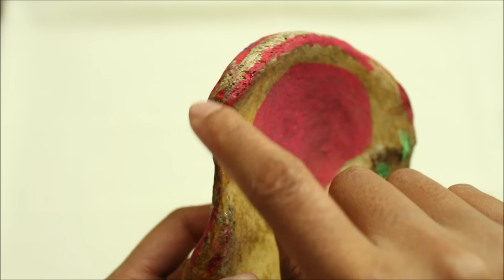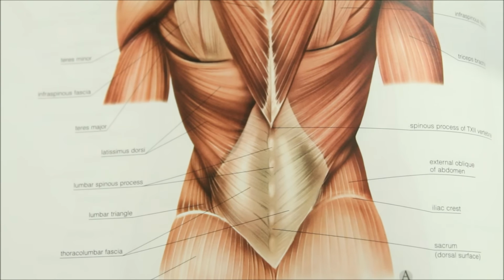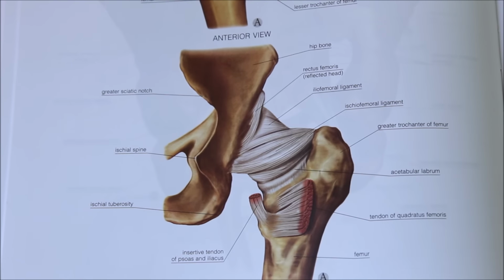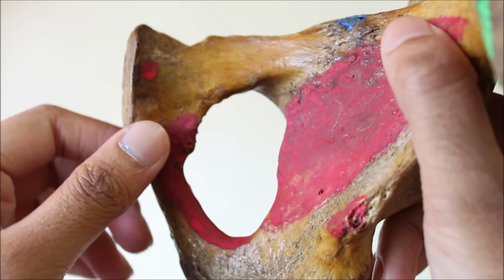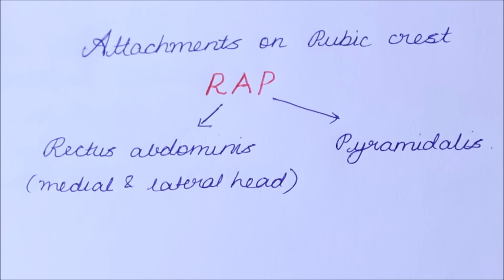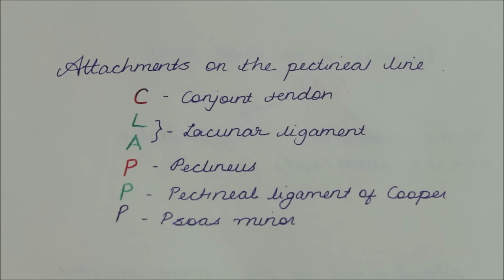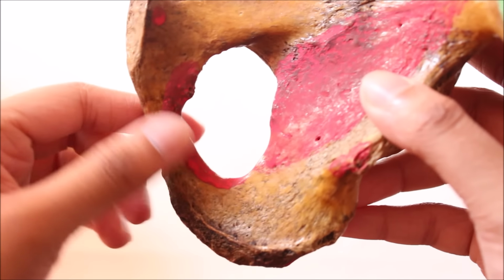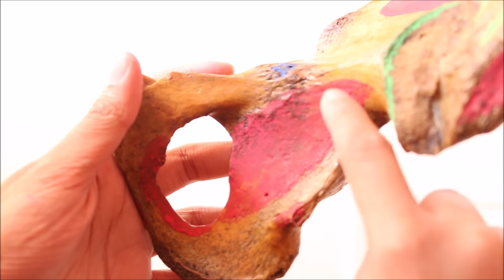HIP BONE | BONES OF LOWER LIMB | ANATOMY | SIMPLIFIED ✔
Features of Hip bone | Attachments of muscles on Hip bone | Watch & Learn about Bones of Upper and Lower Limb in my channel playlist

0:00 Introduction
1:07 Features of Ilium
2:52 Iliac crest
4:08 Borders of Ilium
5:43 Surfaces of Ilium
8:07 Attachment of muscles on Ilium
15:15 Features of Pubis
15:43 Body of Pubis
16:45 Superior Ramus
18:23 Inferior Ramus
18:38 Attachment of Muscles on Pubis
23:17 Features of Ischium
26:11 Conjoint Ischiopubic Rami
26:57 Attachments of muscles on Ischium

To get the notes of anatomy, Physiology, biomechanics, psychology, pathology, community medicine and pharmacology visit my

ATLAS ANATOMY

PVC DISARTICULATED SKELETON